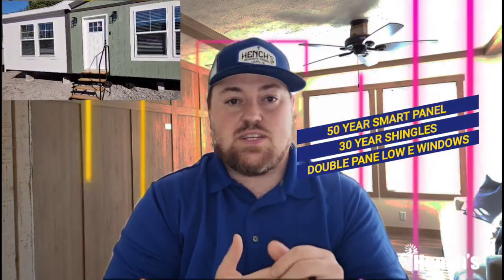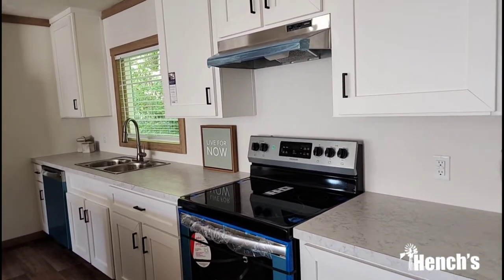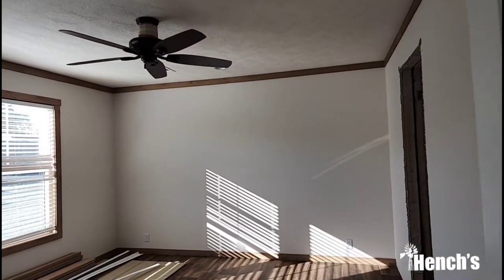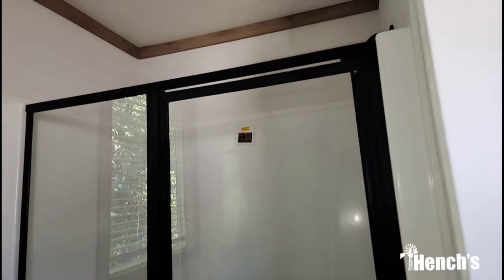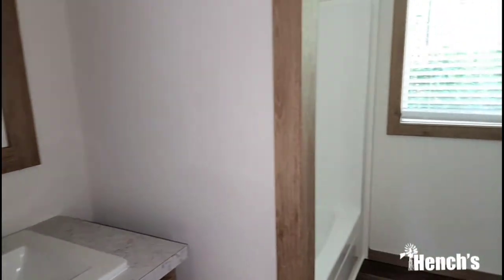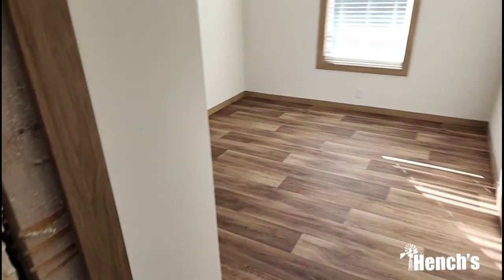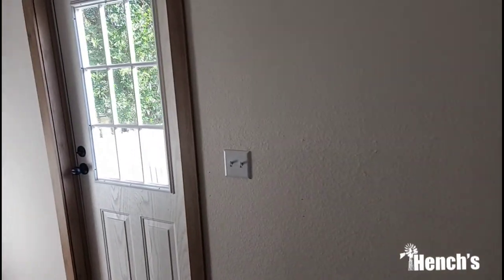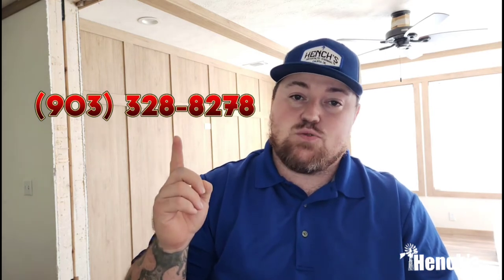Clayton Wilder / Double Wide / NXT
PRICE starting at just $115k

LOWEST PRICES GUARANTEED

 Manufacturer: Clayton
Model:  Wilder
Size: 28X56
Square Feet: 1,369
Bedrooms: 3
Bathrooms: 2

Look at this beautiful new home! This 3 bedroom, 2 bathroom home as over 1300 spacious square feet. The kitchen is well equipped with stainless appliances, beautiful flooring, and a HUGE island. As you move into the open concept living room, you’ll find more modern features, such as TV ready accent walls and Double pane LOW E windows. The Primary bedroom is perfect for relaxing after a long day. This truly is a wonderful new home.